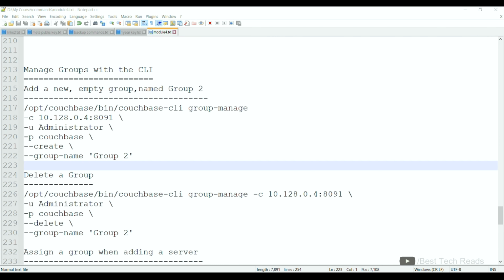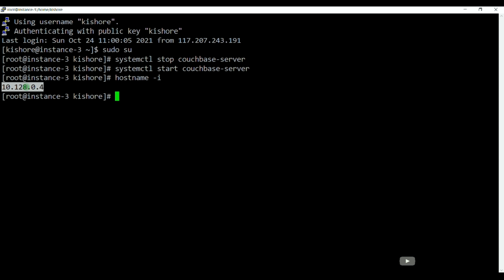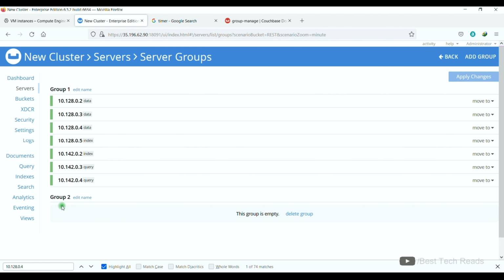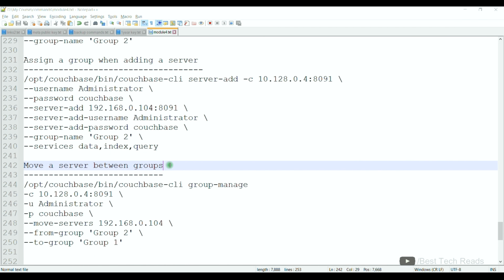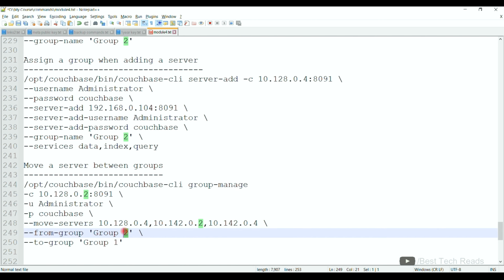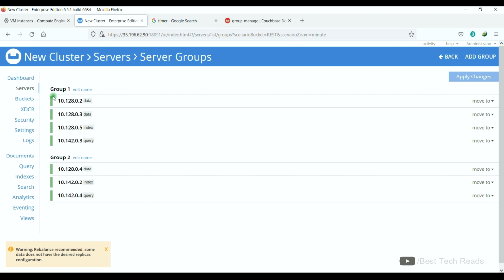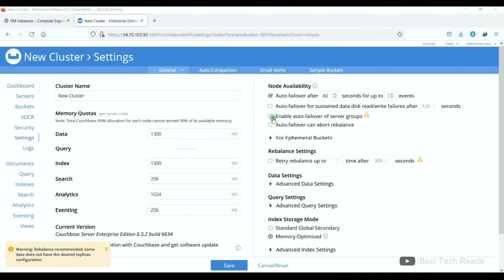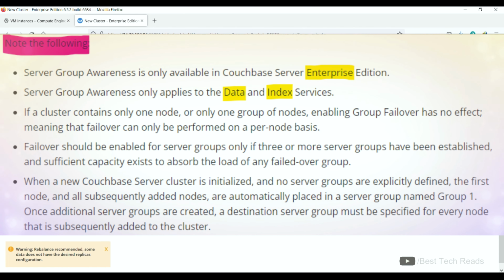Module 4 - Demo: Server Groups Addition & Removal_15 - Hands-On Couchbase DBA | Kishore Uppala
This video demonstrates how to add a new Group from Web UI, using CLI. We can also see how to delete a Group, how to move a Server between Groups.
▶️ 00:00:00 Objectives Introduction
▶️ 00:00:24 Add New Group using CLI
▶️ 00:00:53 Delete Group using CLI
▶️ 00:01:07 Add New Group from Web UI
▶️ 00:01:17 Move a server between Groups using CLI